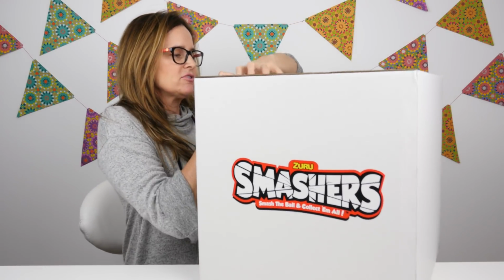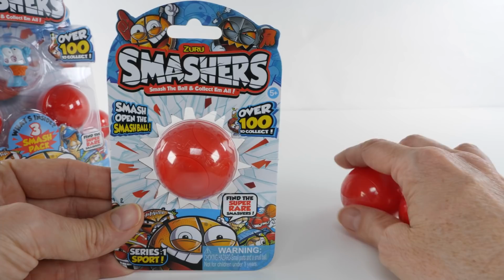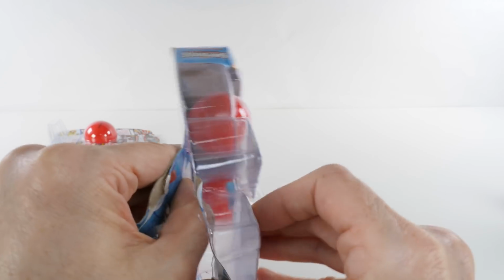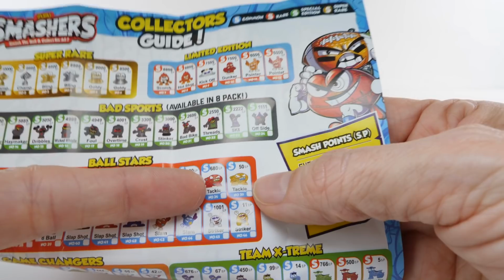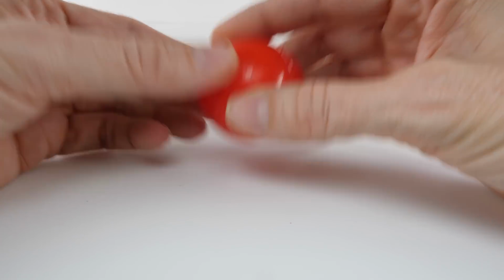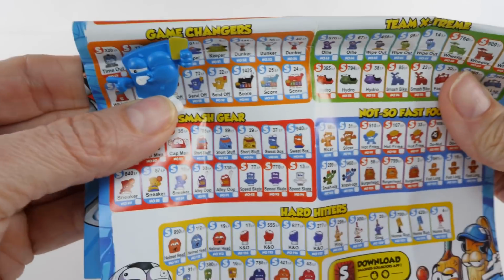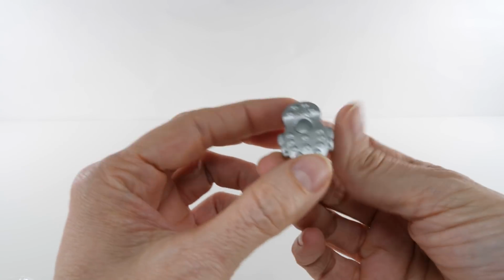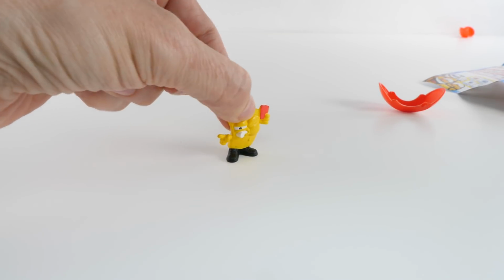New Surprise Toy Smashers | Pinata Surprises | DCTC Amy Jo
DCTC's Amy Jo smashes a pinata filled with new surprise toy Smashers! These fun new surprise toys are filled with characters and you have to smash the ball to get your surprise! Wait until you see the cool ultra rare Smashers that we found!

A family-friendly kid channel for people of all ages!